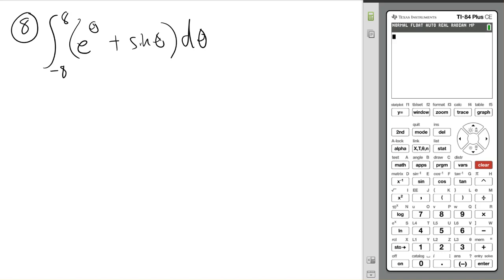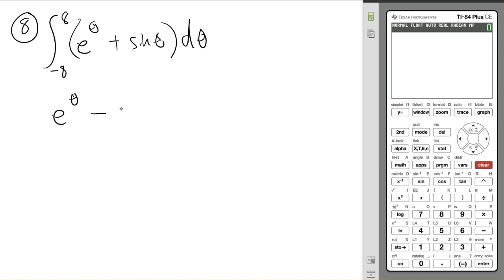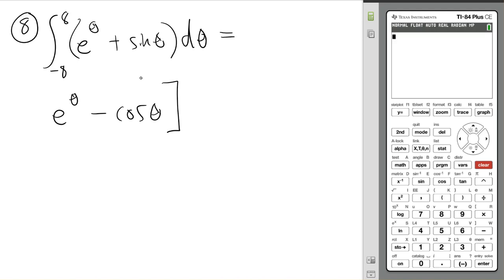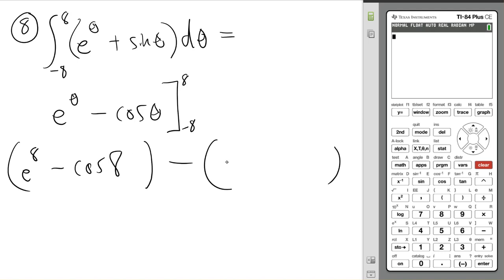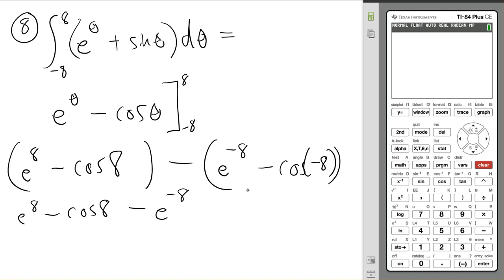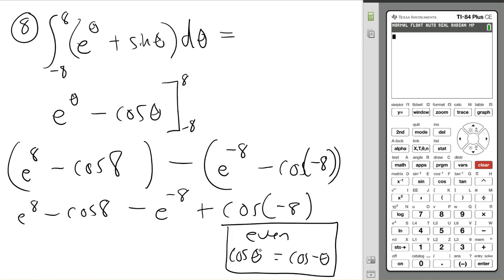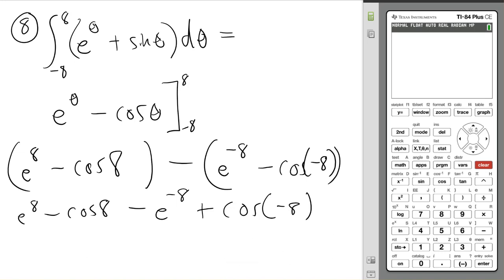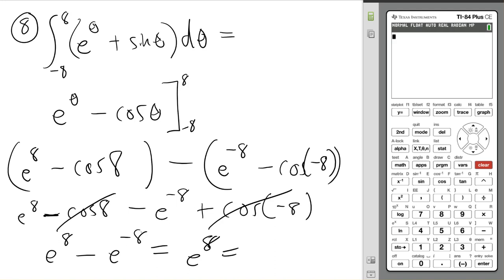CalAB - WebAssign 5.4 - #8